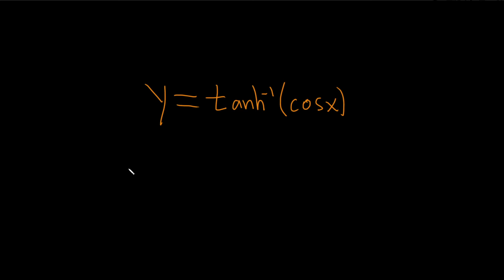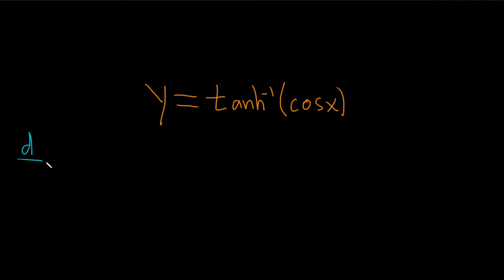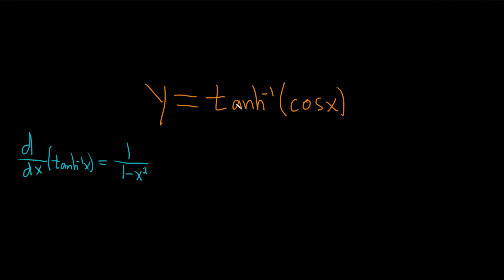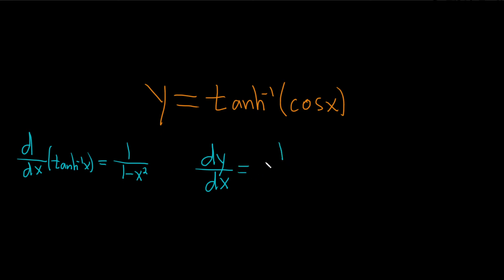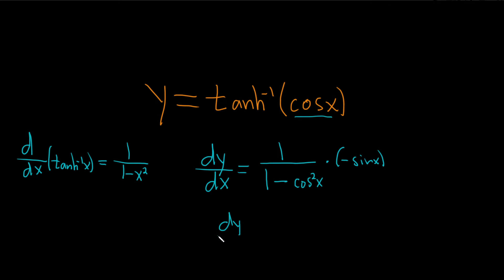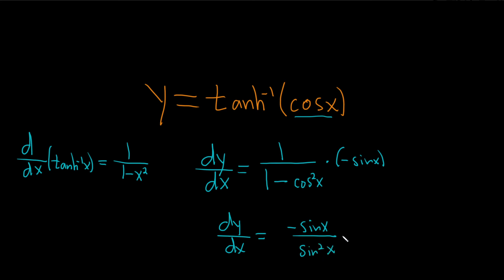Differentiation Example with the Inverse Hyperbolic Tangent: y = tanh^(-1)(cos(x))